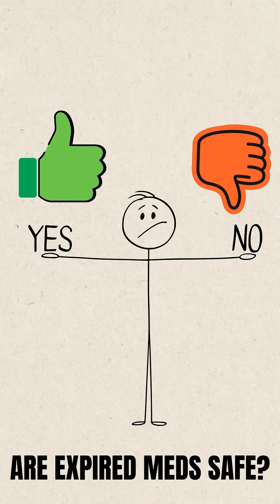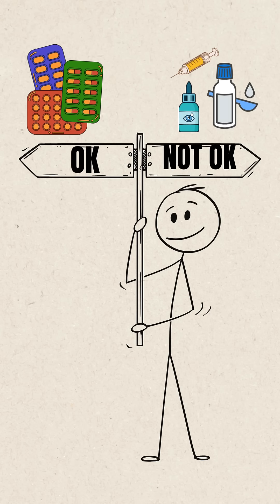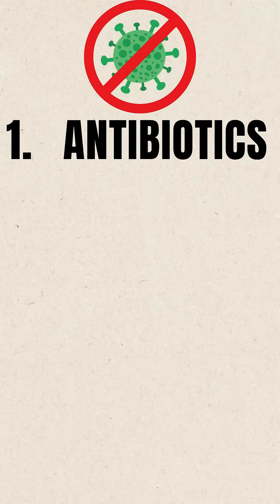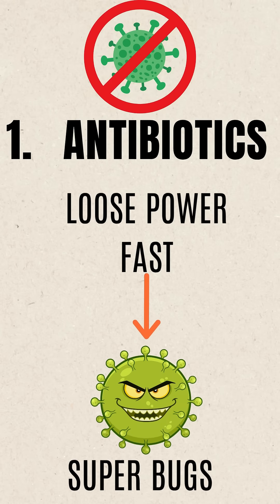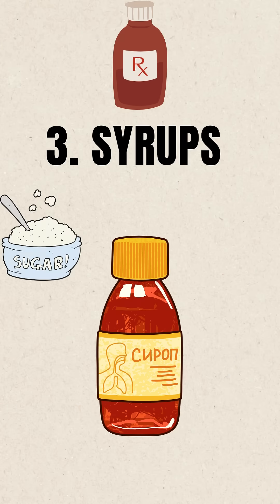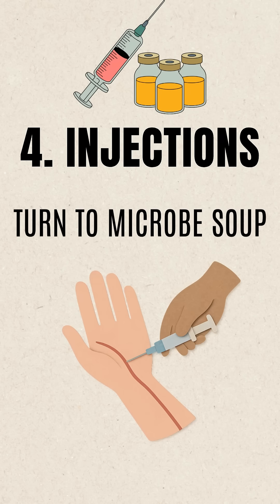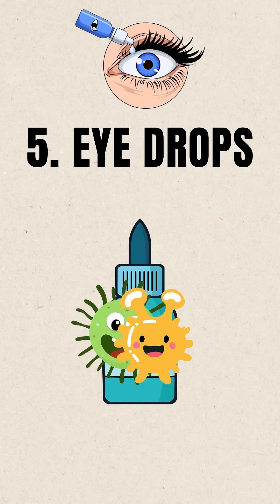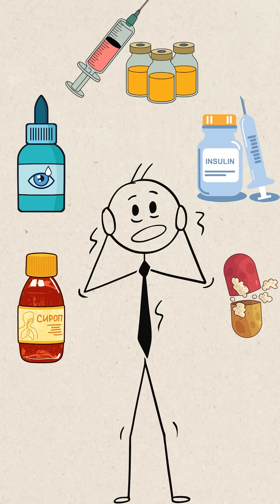5 Medicines You Should NEVER Take After Expiry 🚫 | Pharmacist Explains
💊 Did you know some medicines can actually become dangerous after expiry?
In this PharmacistExplains short, find out the 5 medicines you should NEVER use past their expiry date — including eye drops, antibiotics, and syrups!

⚠️ Don’t risk your health — even if it’s “just one tablet.”

Chal Jaayegi?” on this channel to learn the real science behind expiry dates.